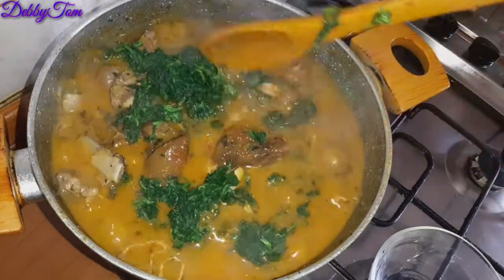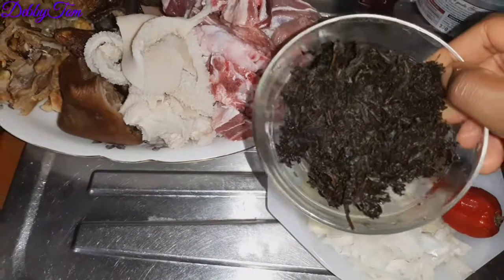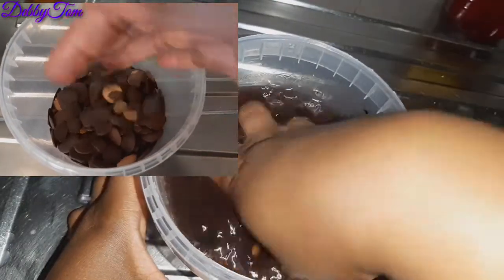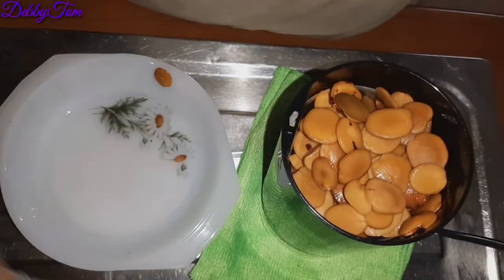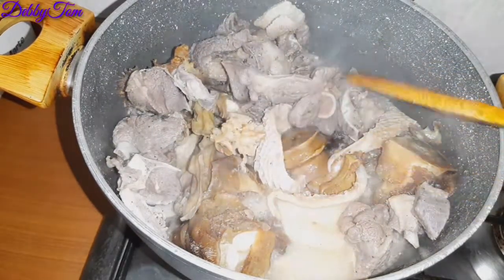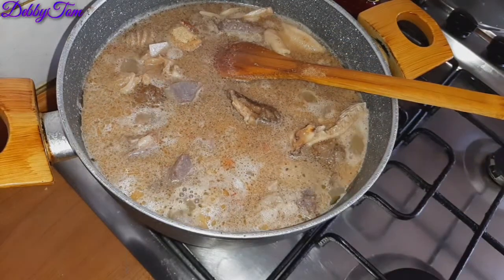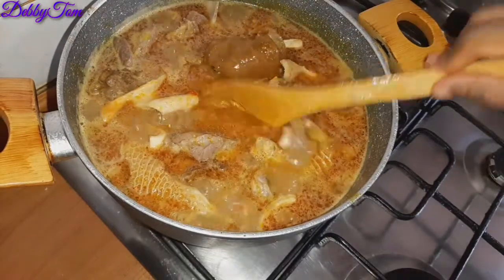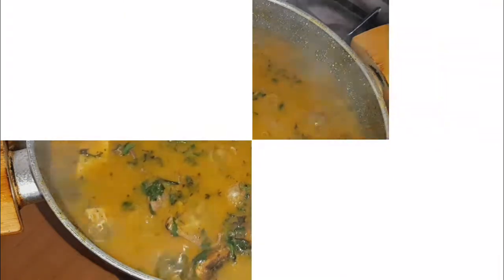HOW TO MAKE A DELICIOUS ACHI SOUP|DebbyTom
Hello lovelies,welcome to my channel,in this video will be showing you how to prepare achi soup,this soup is peculiar to people from the eastern part of Nigeria,l will as well show you what and how to wash the achi seeds before using it to cook.

Stay Blessed and Stay Safe!